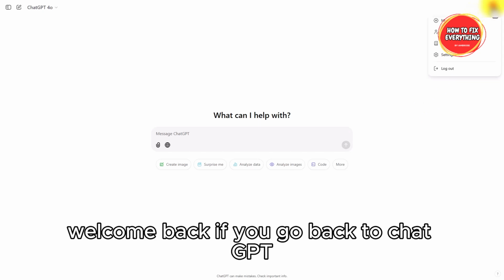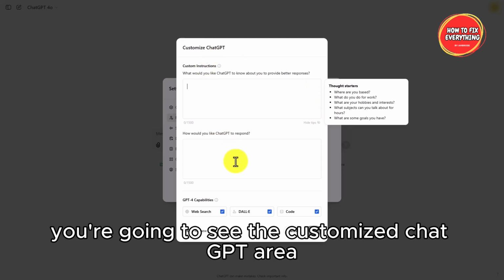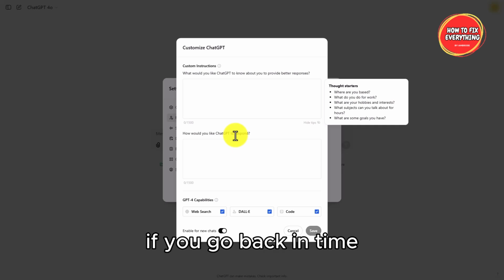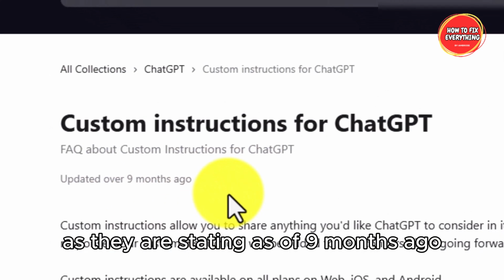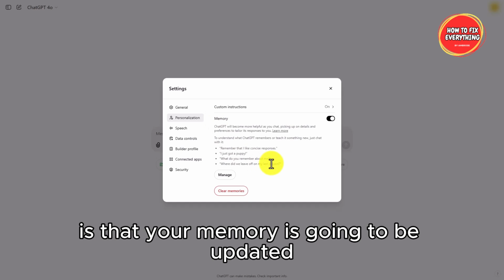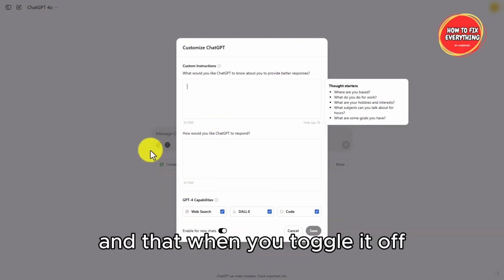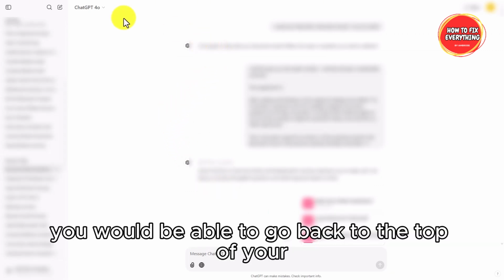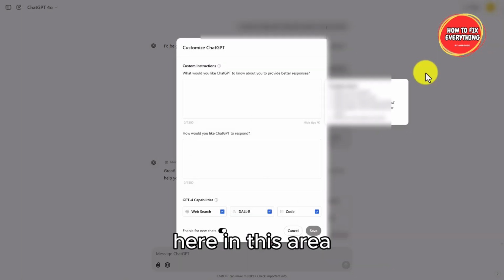ChatGPT Custom Instructions Explained | Personalize Your AI Settings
Discover how to use Custom Instructions in ChatGPT to personalize your AI experience. In this video, we cover:

📌 What you’ll learn:

How to access Custom Instructions in ChatGPT settings

How to toggle customizations on and off

How these settings affect current and future conversations

Differences between previous ChatGPT versions and the new memory system

Best practices for optimizing your AI interactions

Take control of your ChatGPT experience and make your AI assistant smarter and more tailored to your needs.